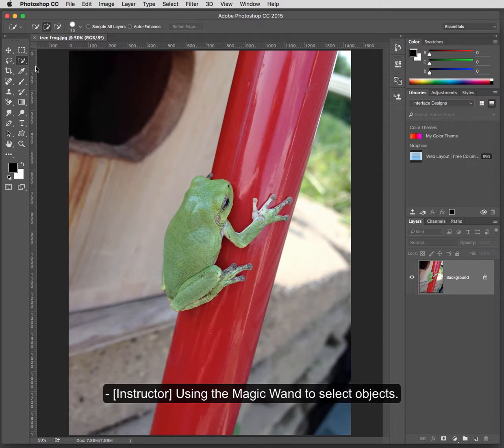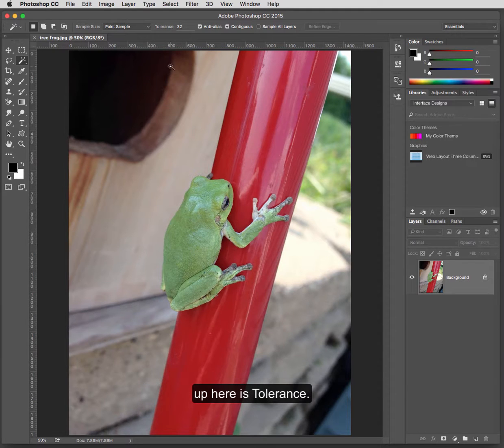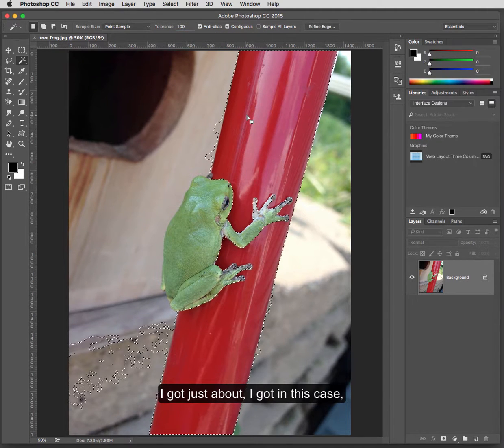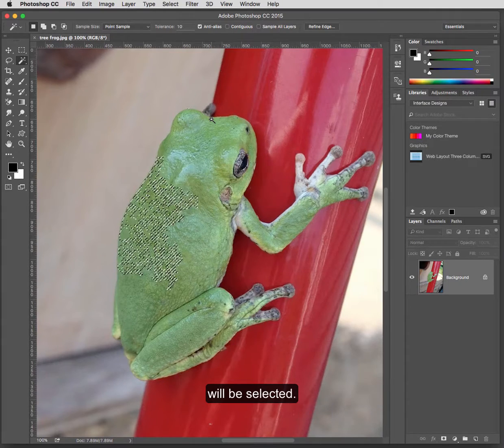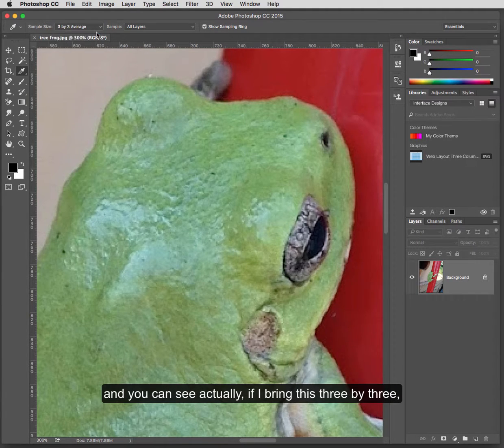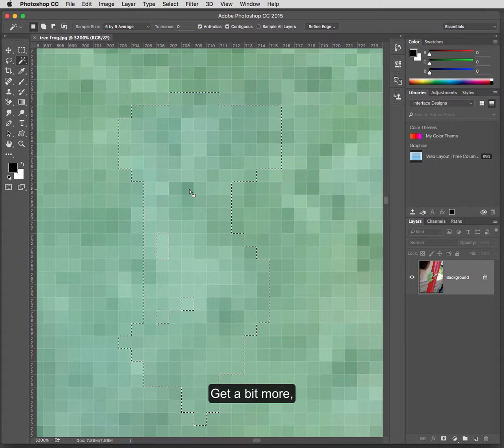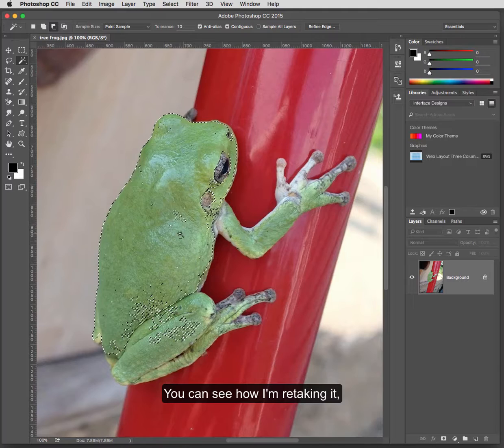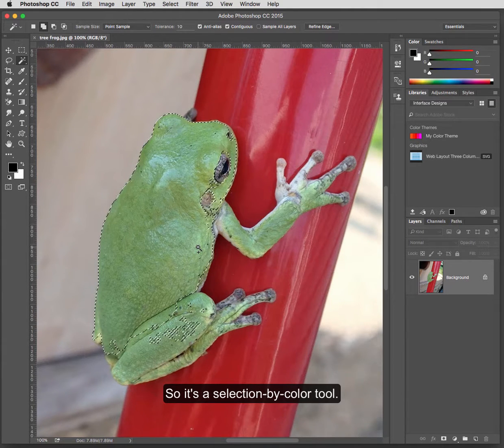6 Use the Magic Wand to Select Objects cc